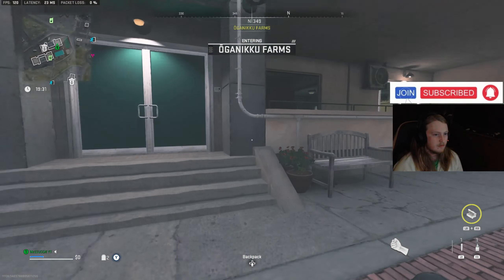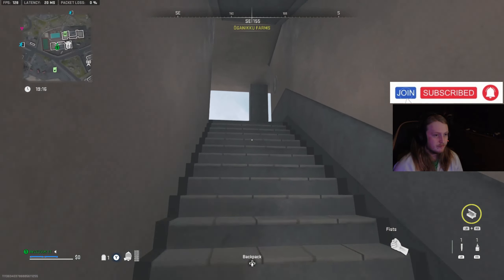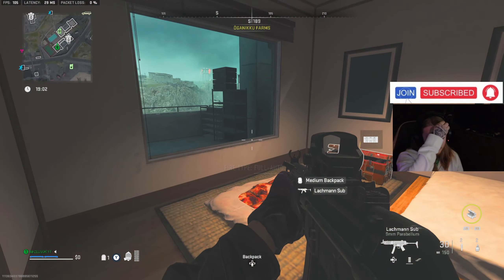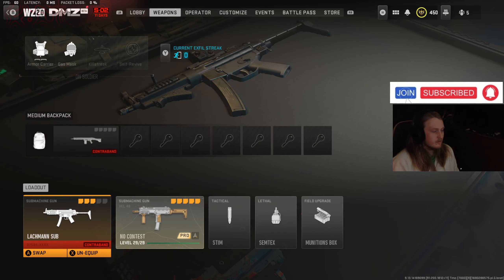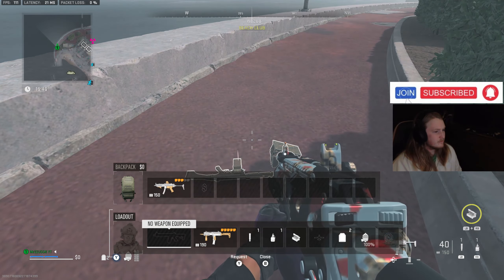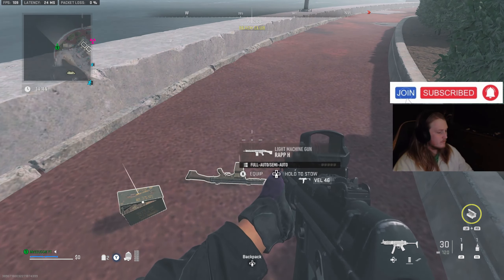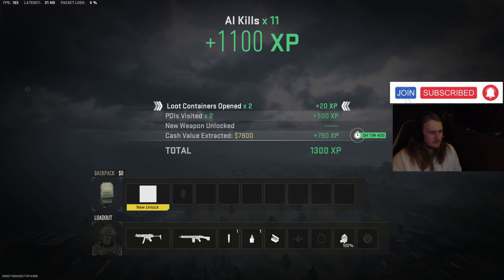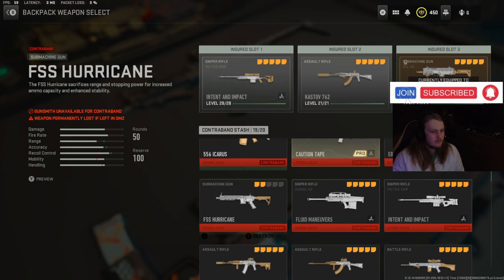*NEW* MW2 DMZ UNLIMITED INSURED WEAPON GLITCH! SOLO WITH NO COOLDOWN AFTER PATCH! WEAPON EXPLOIT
IGNORE TAGS...